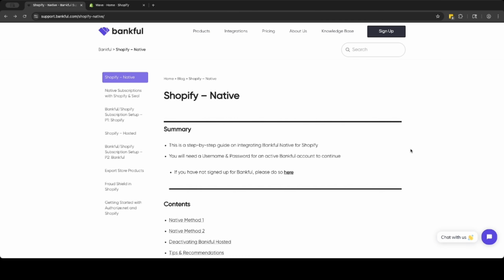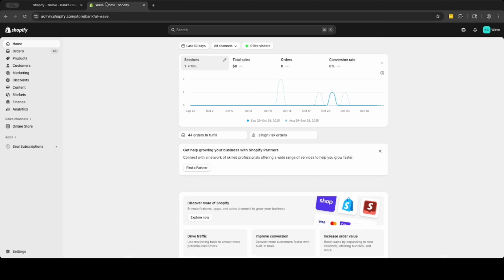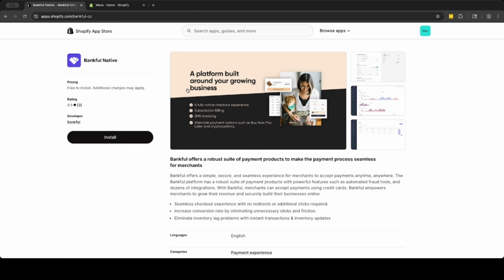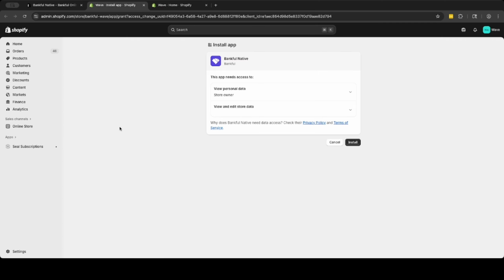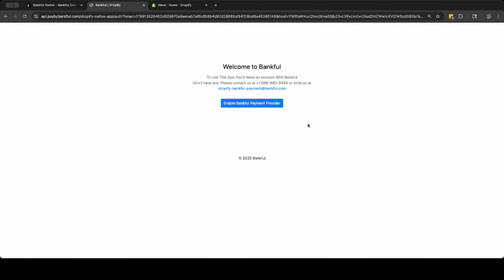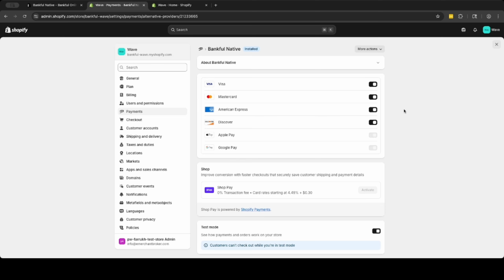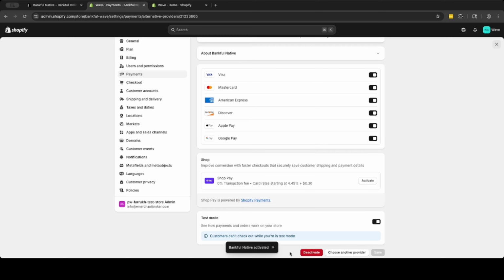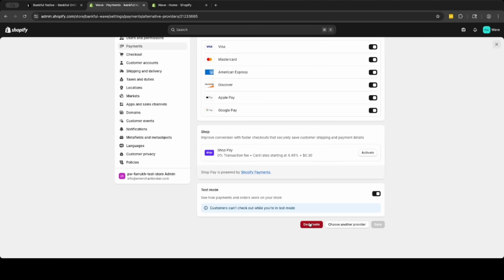How to install Bankful on your Shopify store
Learn how to add Bankful's payment processing to your Shopify store in just a few minutes. Follow along as we walk you through the setup process. Have questions? or reach out to our support team — we're happy to help.